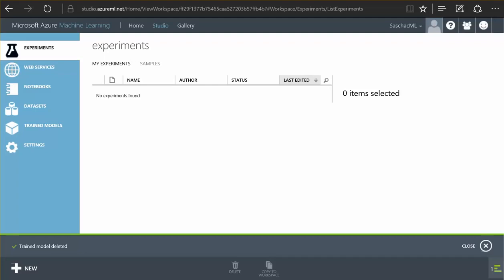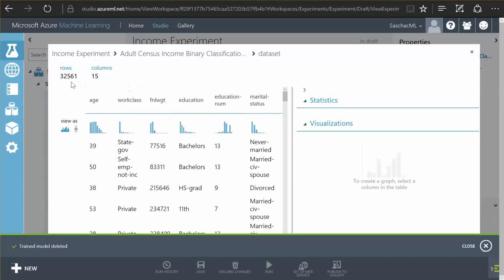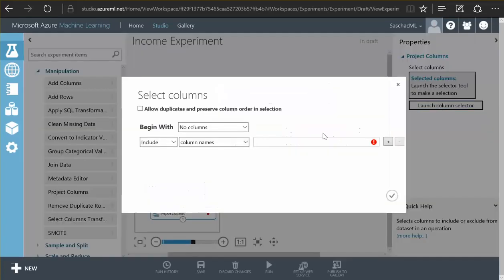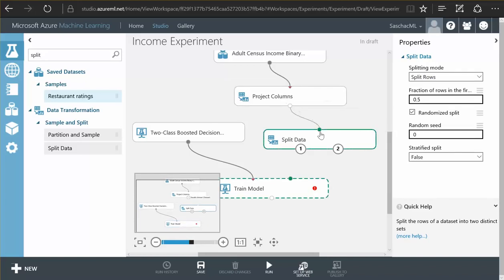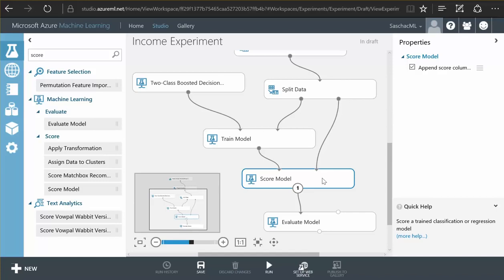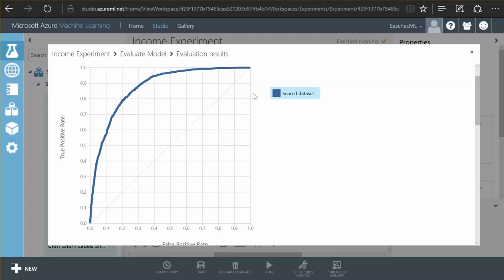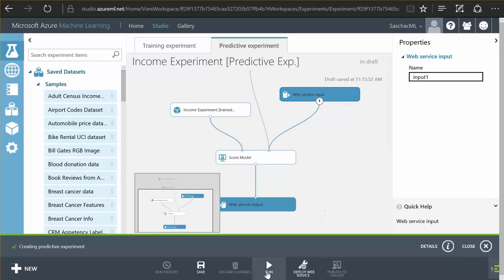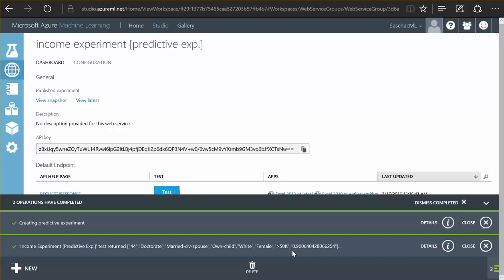Azure Machine Learning | Demonstration | Two Class Boosted Decision Tree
Demonstration of how to use Machine Learning to train an algorithm to predict a person's income and publish it as a web service.